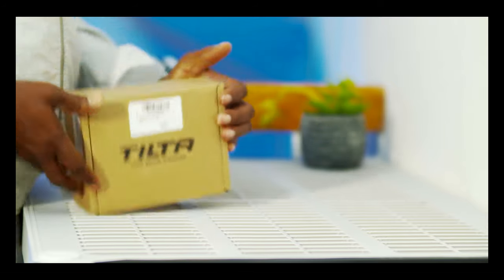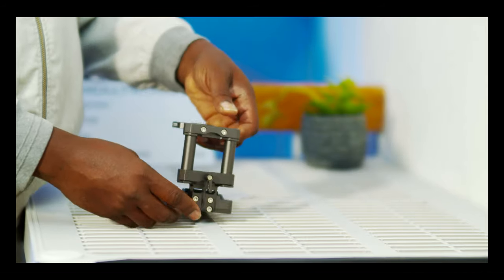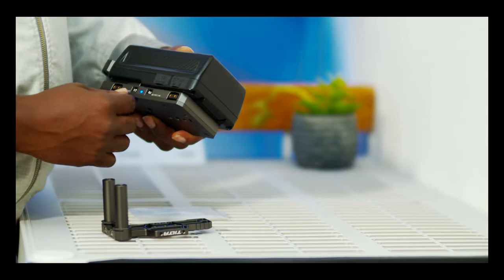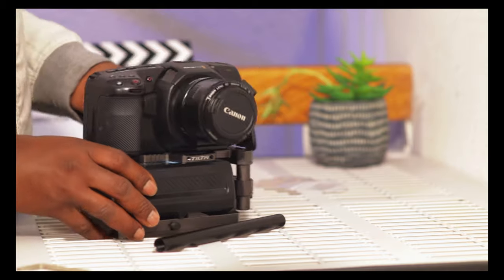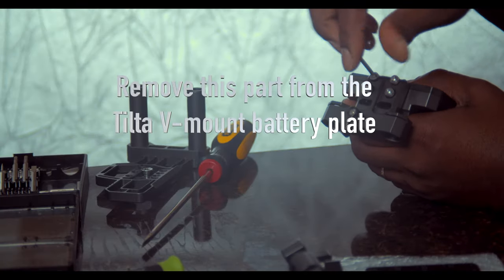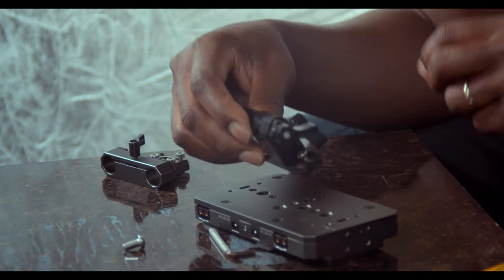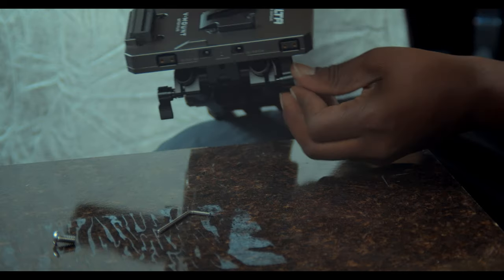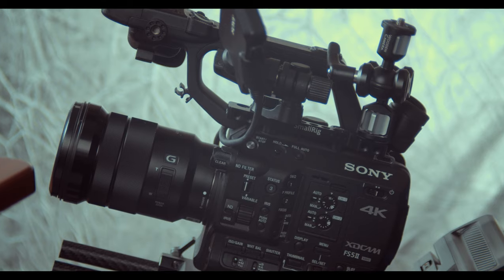TURN BMPCC 4K/6K TILTA V-MOUNT BATTERY PLATE TO UNIVERSAL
TILTA V-MOUNT BATTERY PLATE FOR BMPCC 4k/6K (Amazon)
CAMVATE BATTERY CHEESE PLATE, 360 SWIVEL

My Cameras:
SONY FS5 MK2 (Amazon)
Black Magic Pocket Cinema Cam.4k (Amazon)
Black Magic Pocket 6k (Amazon)
Sony A6400 (Amazon)
Canon M50 (Amazon)

Other gears:
NEWMOWA HANDGRIP (Amazon)
Fujian China cctv lens 35mm 1.7 (Amazon)
Easy Hood Case for Sony Alpha A6100 A6300 A6400 (Amazon)
REYTRIC 300wh V-mount battery (Amazon)
REYTRIC 190Wh Vmount Battery (Amazon)
MY RISER REVIEW TABLE (Amazon)
DJI RS2 (Amazon)
DJI RS2 COMBO (Amazon)
STANDING DESK TABLE TOP RISER (Amazon)
Sony ILME-FX6 Cinema Line Full-Frame with SEL24105G (Amazon)
ATOMOS SHOGUN 7 (Amazon)
MOZA AIR 2
ZHIYUN CRANE 3S
RAVPOWER POWER BANK
POWER PIPE for BMPCC 4k
POWER PIPE for Monitors
HOLLYLAND MARS 300pro
65W PD 3.0 CHARGER